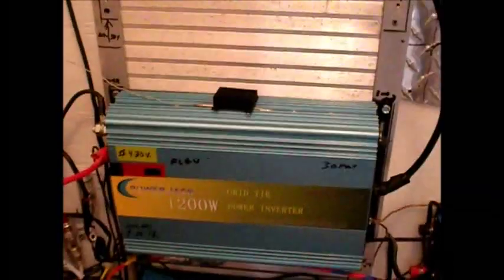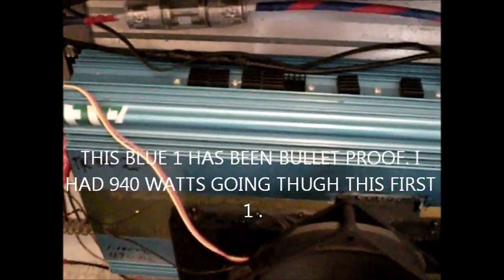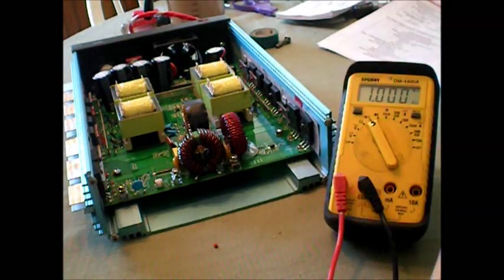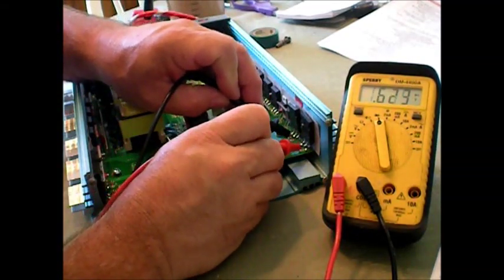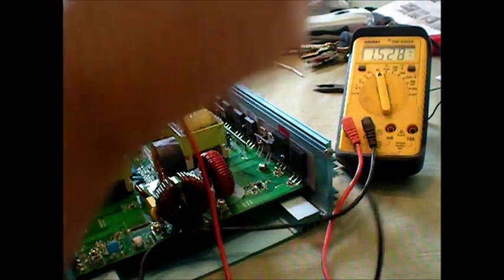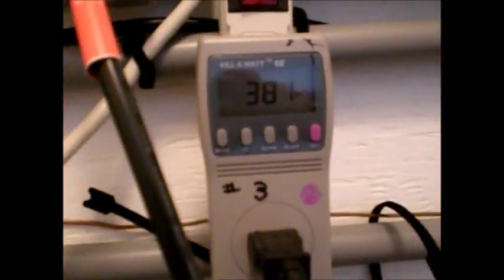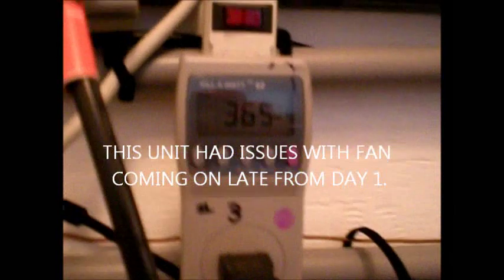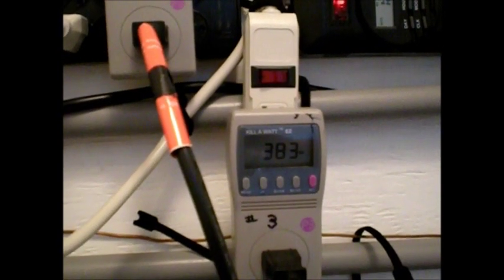POWER JACK GRID TIE INVERTER REPAIR,THE MOSFET MISHAP.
Repairing a 1200 watt Power jack grid tie inverter how to Find and fix the trouble. RED Fault light on ,Blowing AC fuses &Tripping breakers.trouble On the ac side. I Also have parts needed to fix this newest model Power Jack,Mosfets & Fuses A/C Side only like I show in video.Easy to do. PM Me If needed.